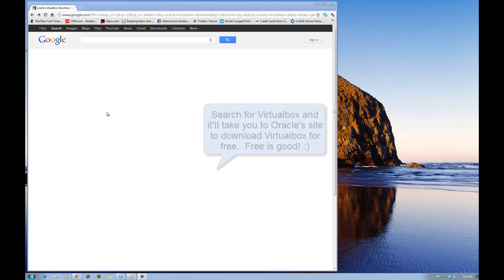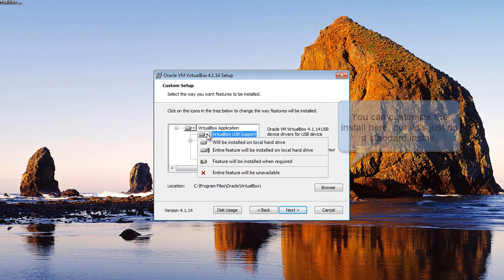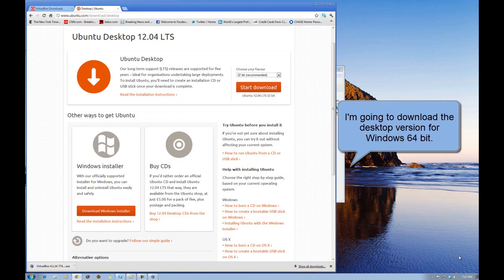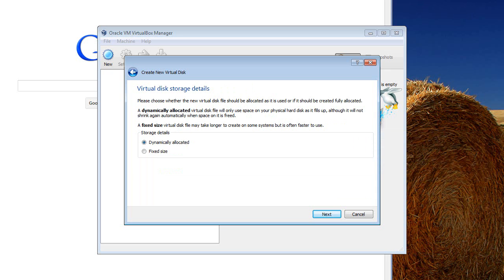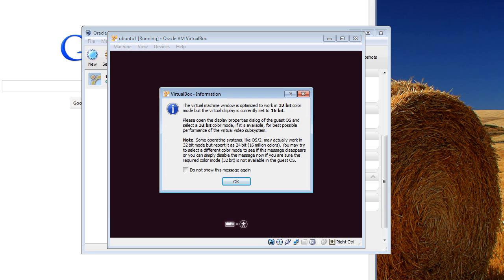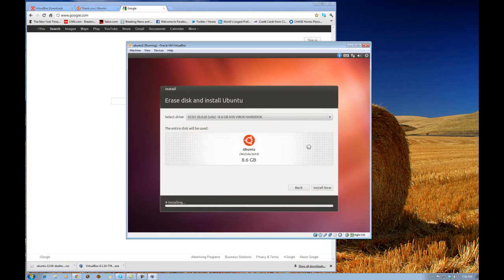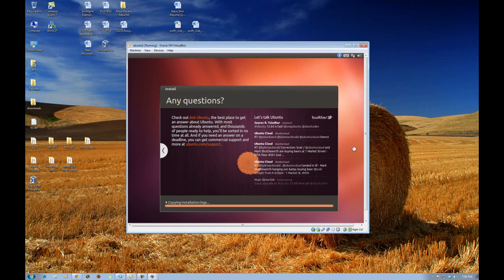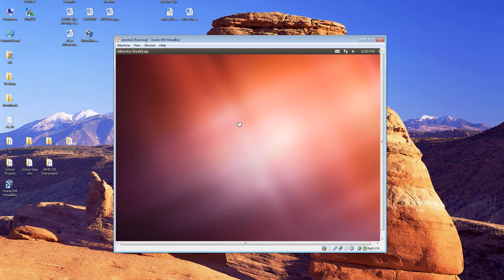Virtualbox install tutorial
Short tutorial on how to install Virtualbox and Ubuntu Linux as a virtual machine, by Ji Shin.